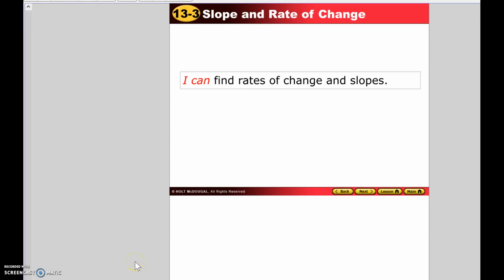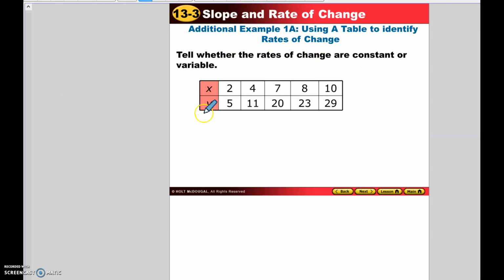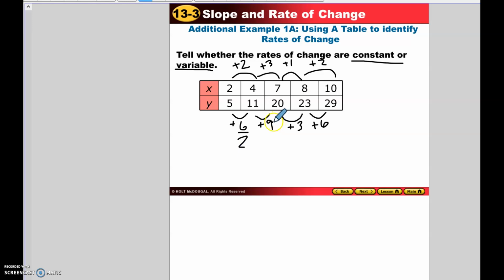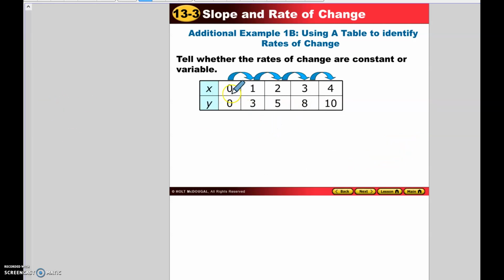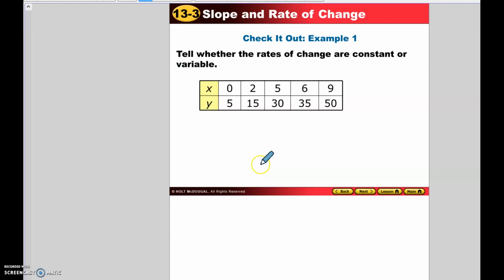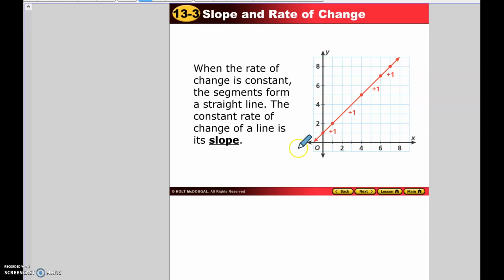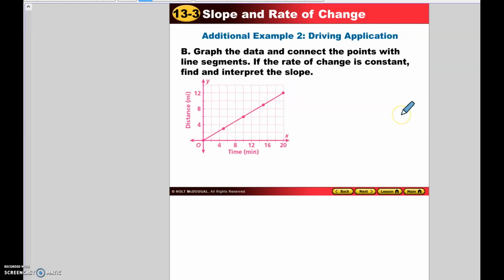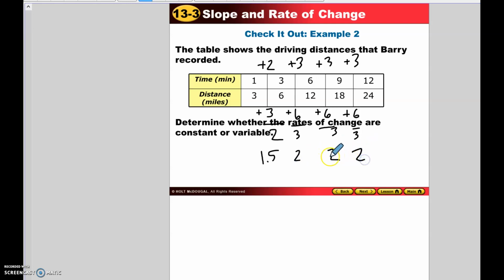13.3 Slope and rate of change